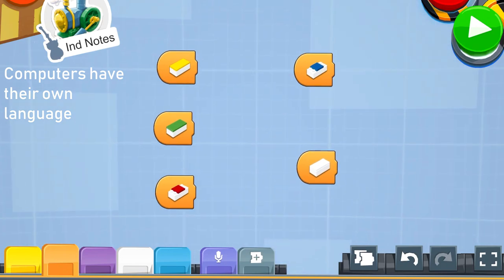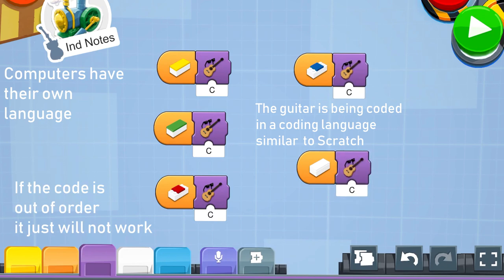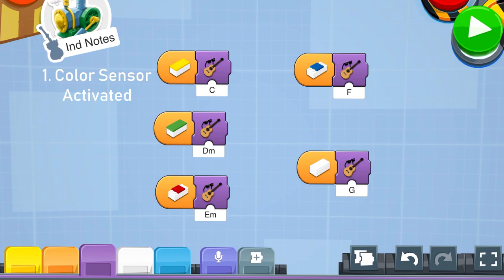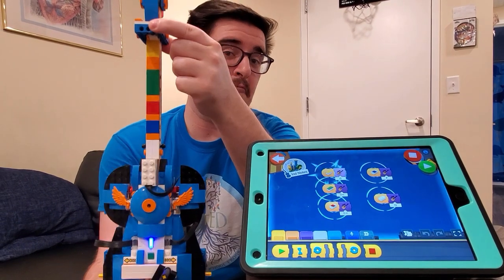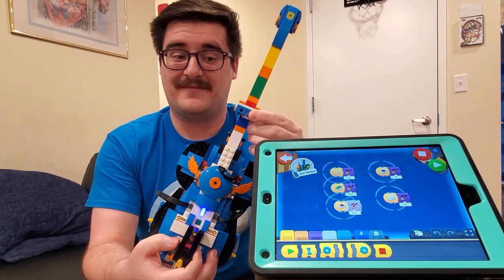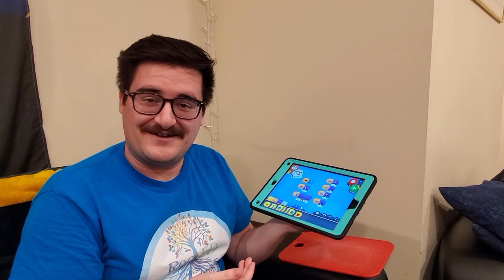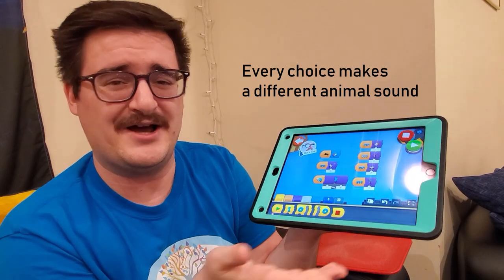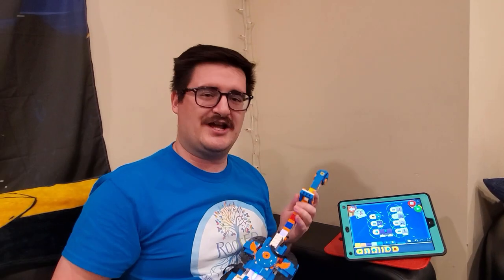Playing Your Way to Coding with a LEGO Guitar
Join Ben for "Playing Your Way to Coding a LEGO Guitar". Watch the experiment and have some fun!